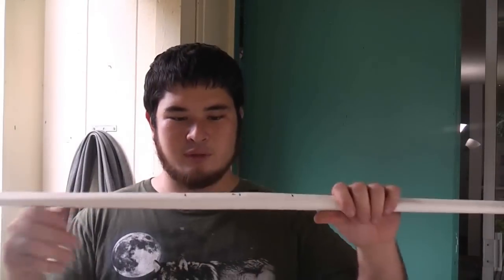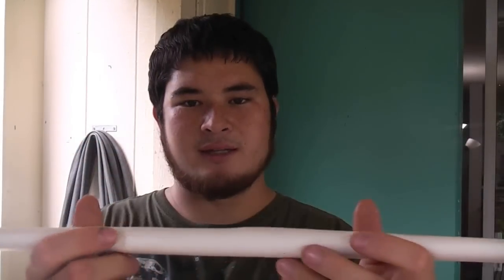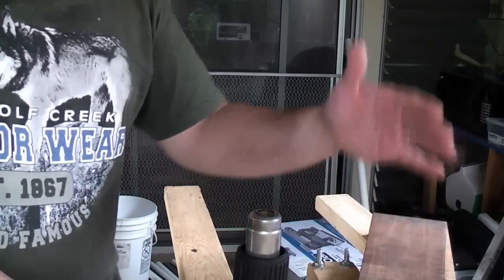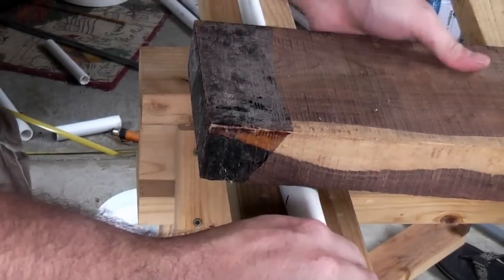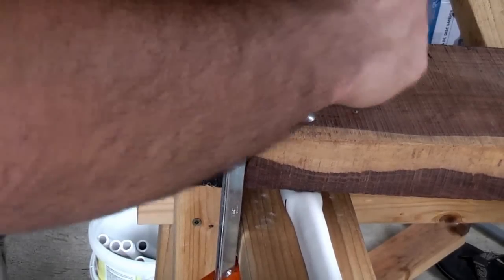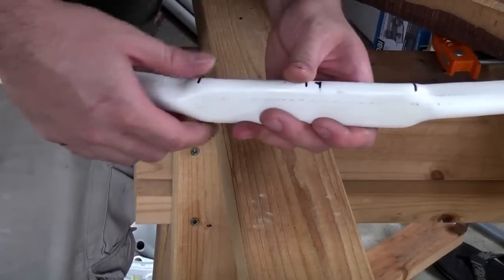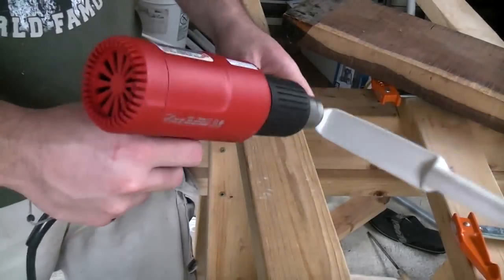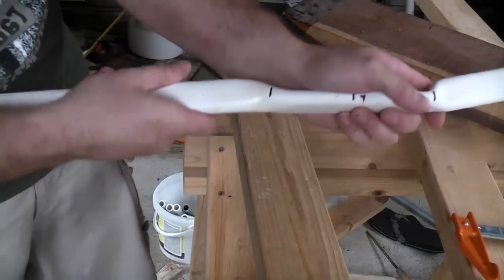Centershot PVC Bow Handle Tutorial